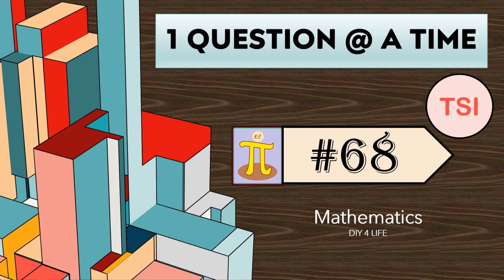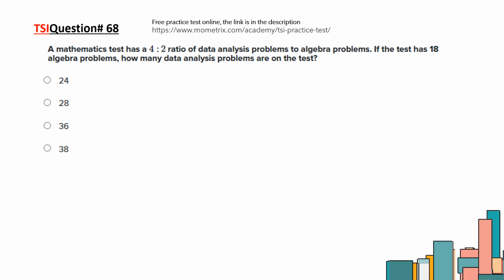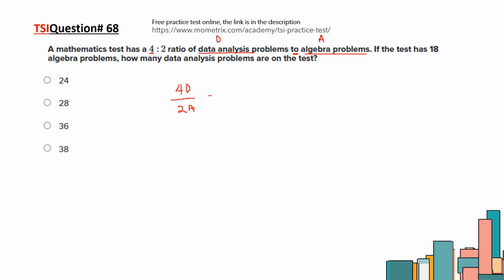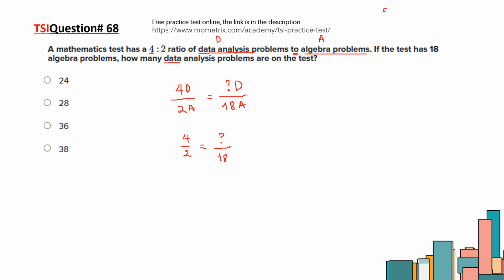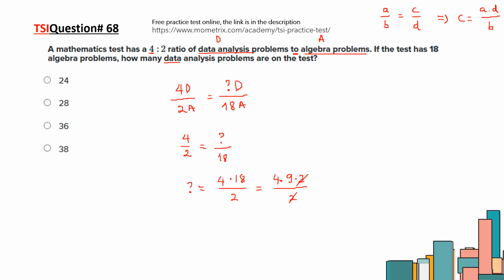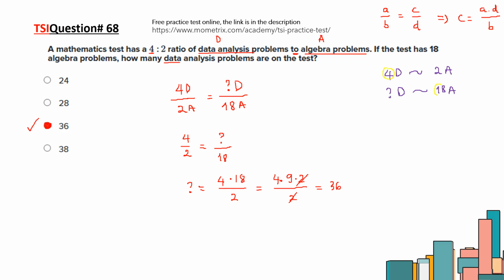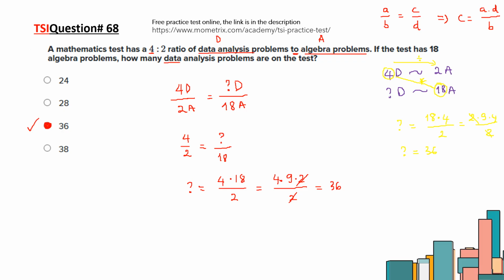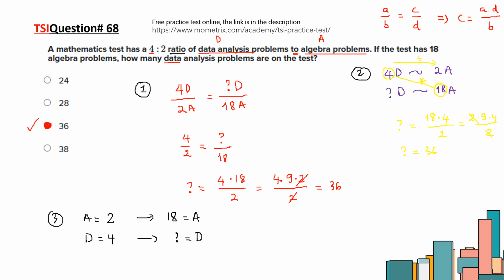TSI # 68 | 1 Question @ A Time